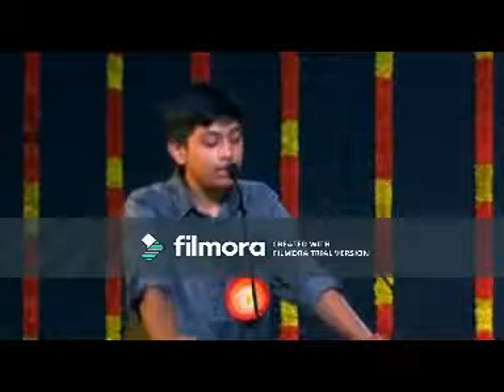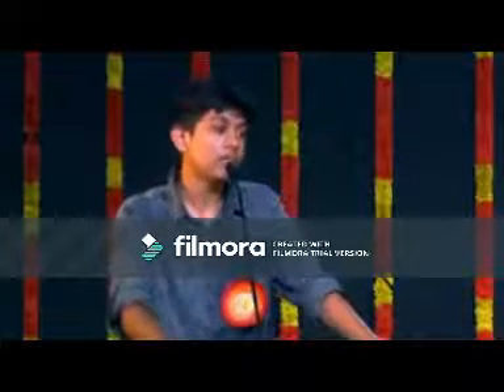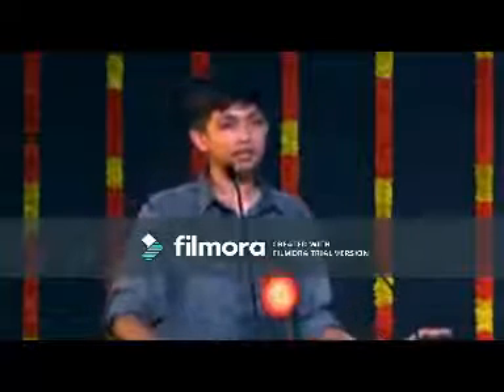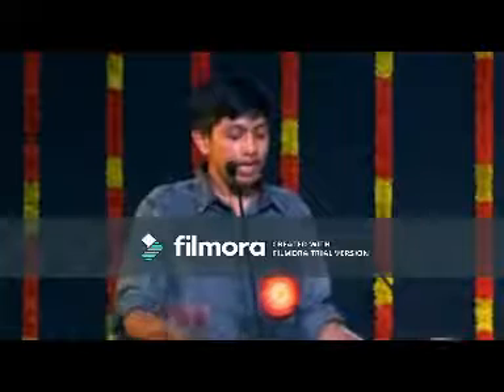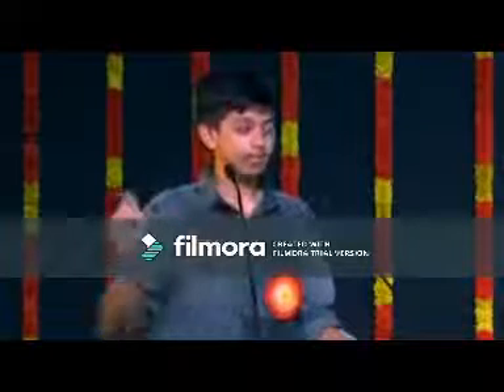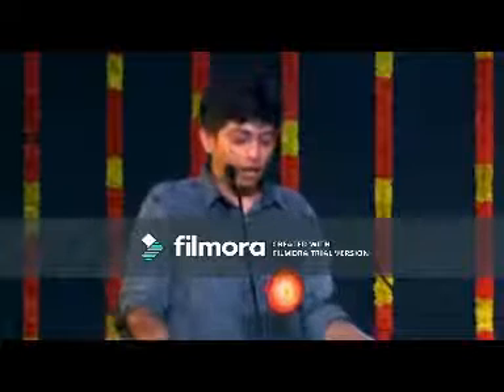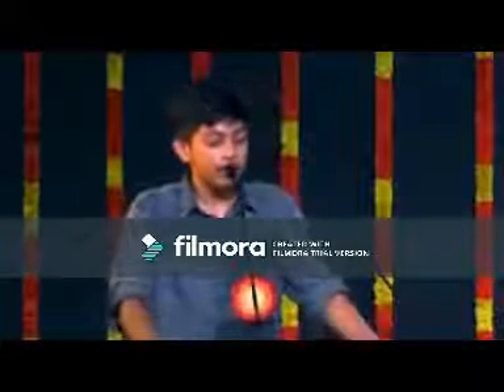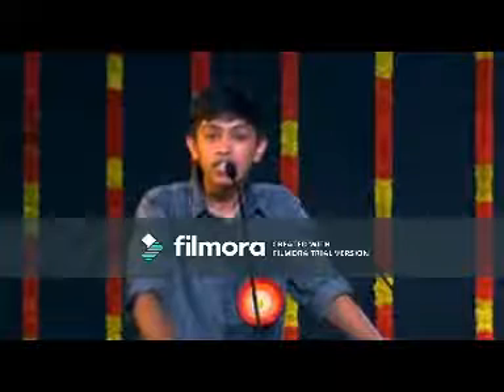SILENT HEART ATTACK detection device by aakash from india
My Video.3gp